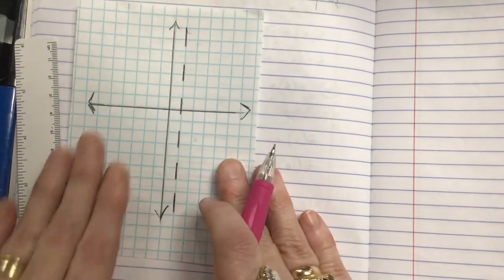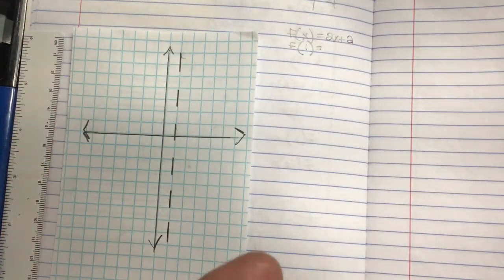Graph piecewise part 1